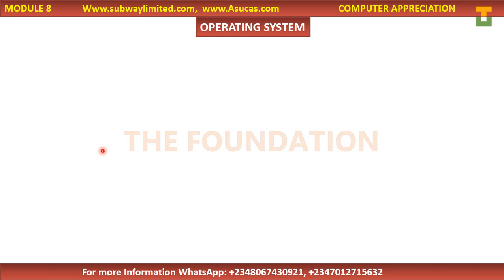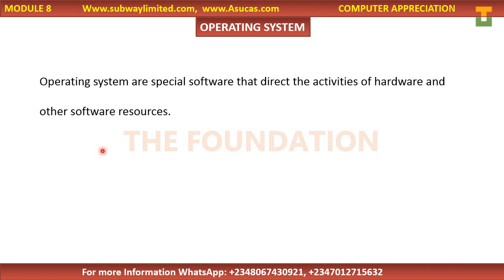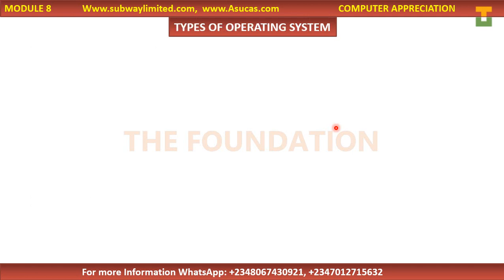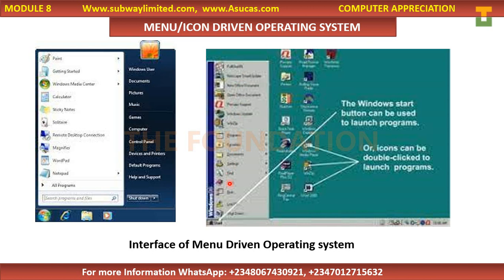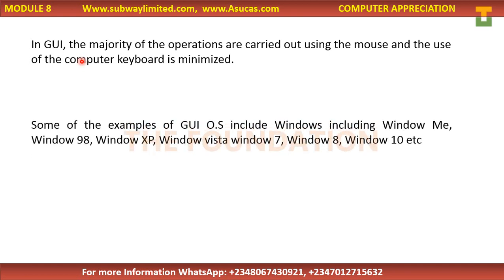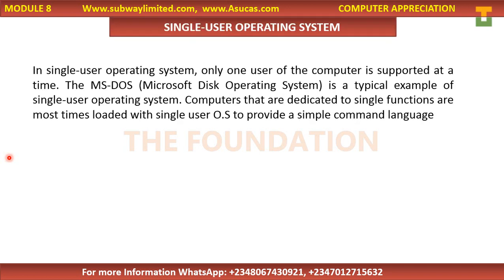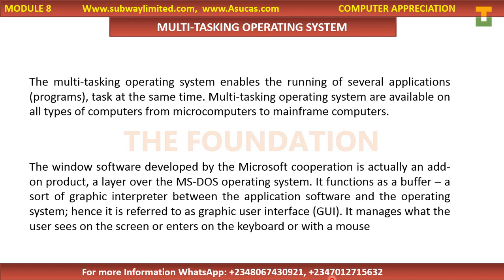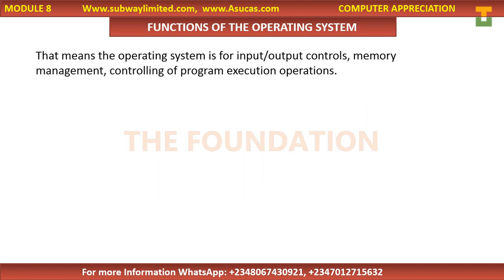16 MODULE 8 THE OPERATING SYSTEM